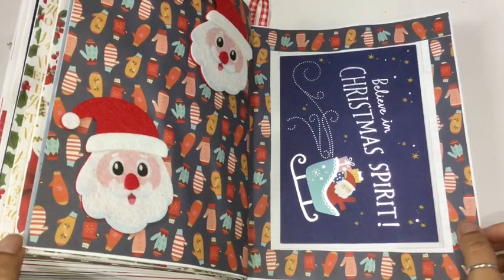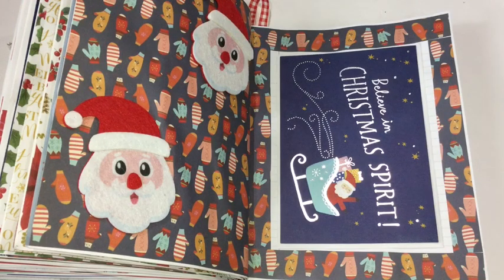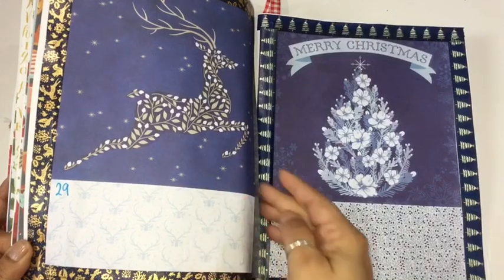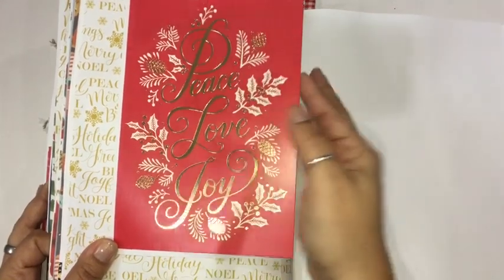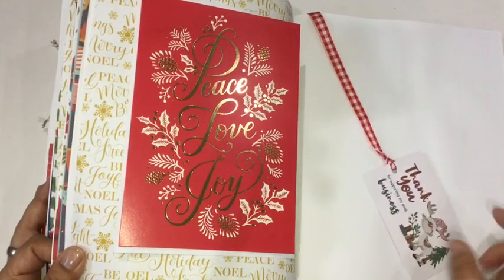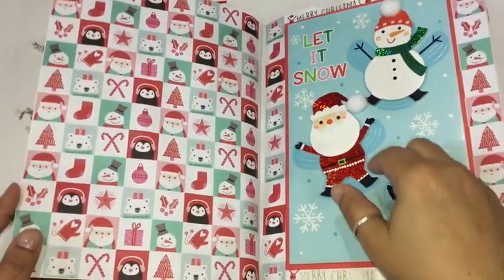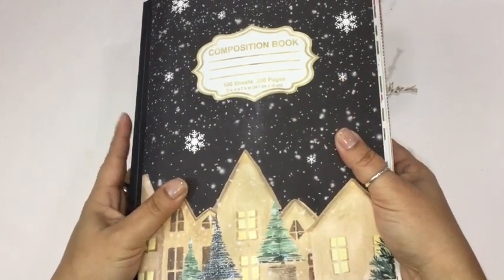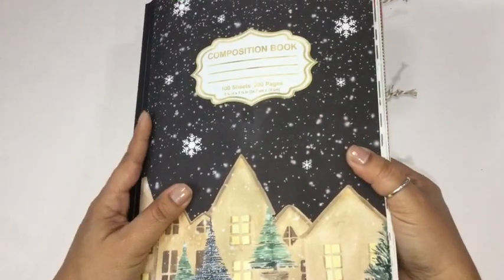December Junk Journal Days 28, 29, 30 & 31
I am doing December Junk Journaling for Days 28, 29, 30 & 31. I'm excited to continue this fun craft and share the pages that I have created. I will be using some items that I received in my Christmas Junk Journal kit that I got from Crafty Girl. I will also use items I have in my stash and Christmas cards that I bought at Dollar Tree and 99 cent store. I am having fun putting together my next pages and I liked the way it came out as well. I will have a link to Crafty Girl's channel so you can get more ideas and inspiration from her.